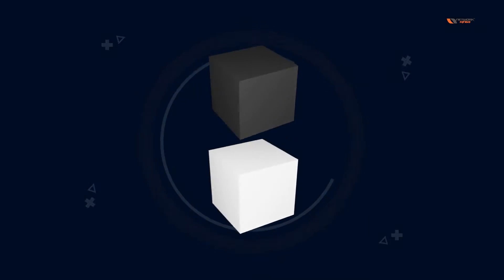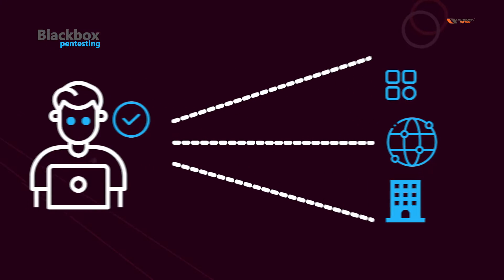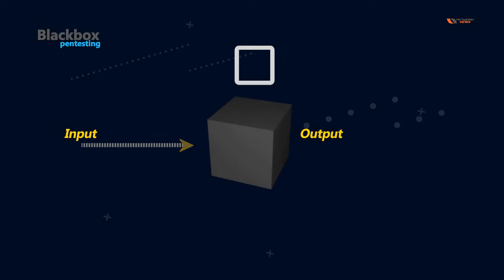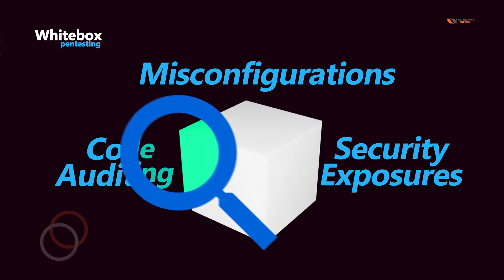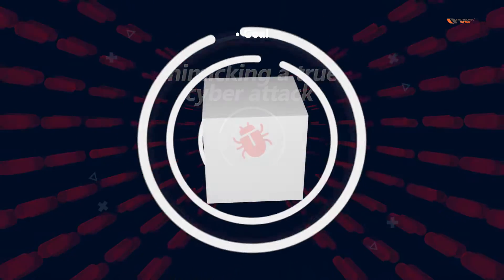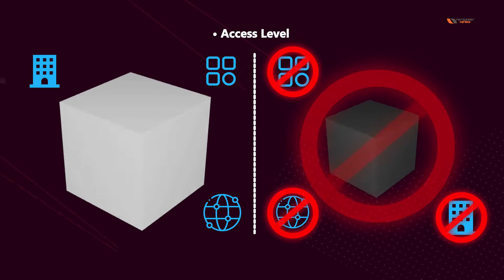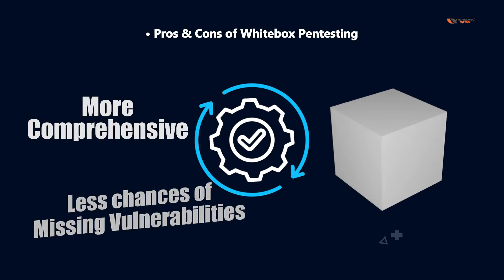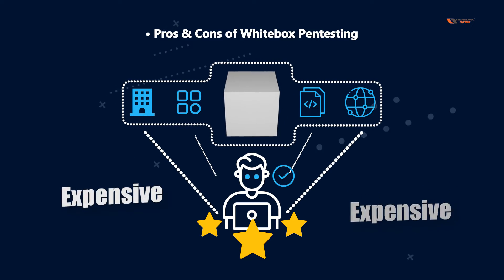[EP06] Differentiate between Black Box Testing and White Box Testing | Network Kings